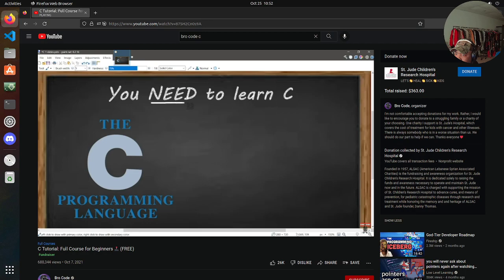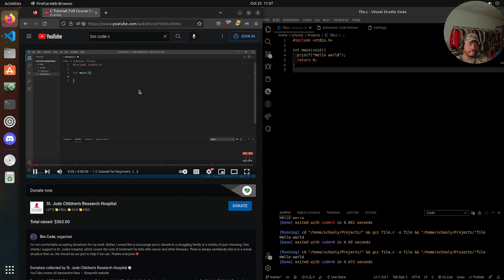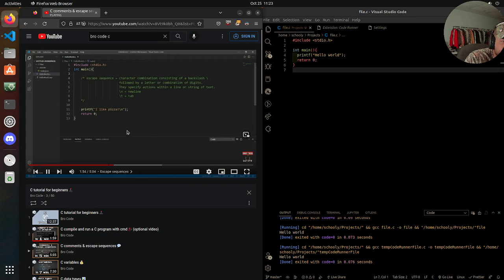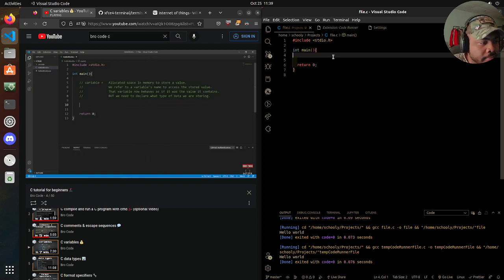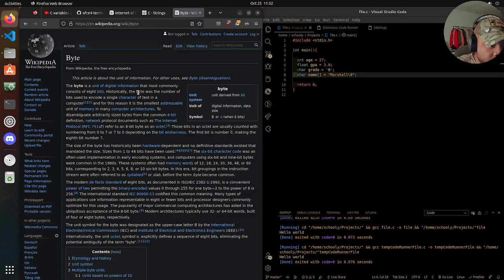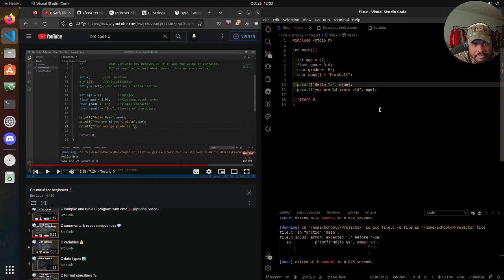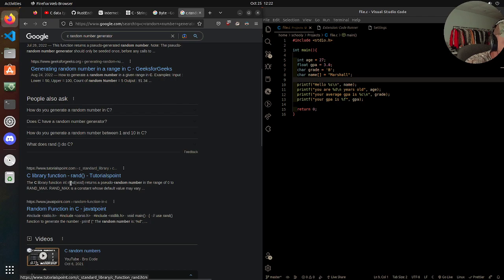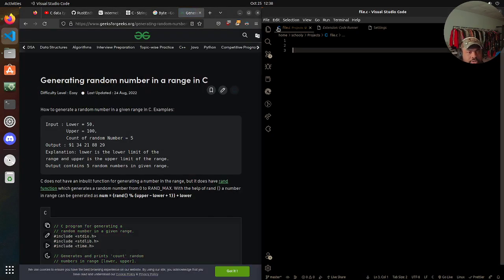Coding Stream Oct 25th 2022 pt.1